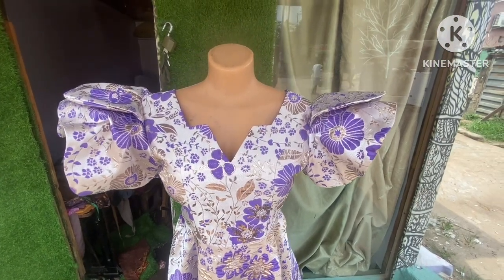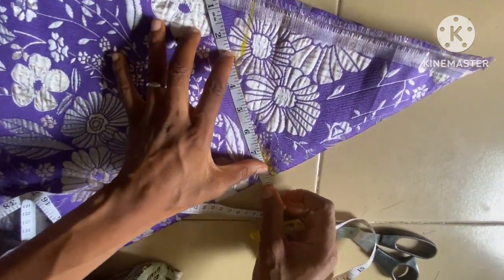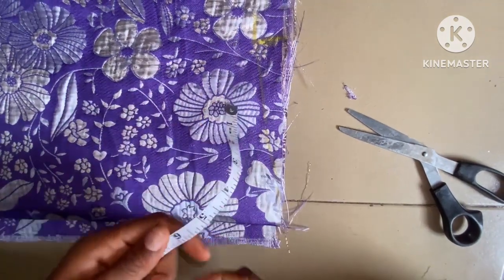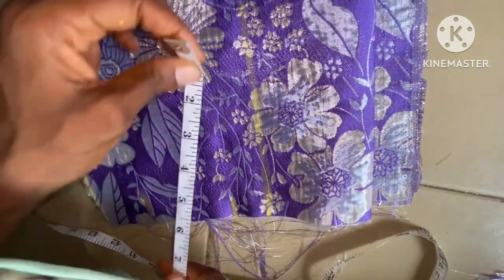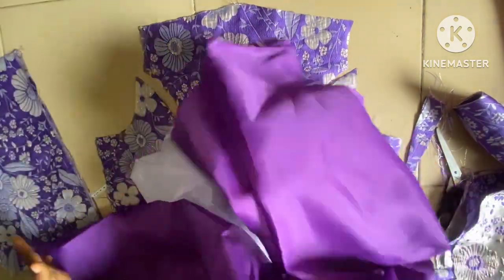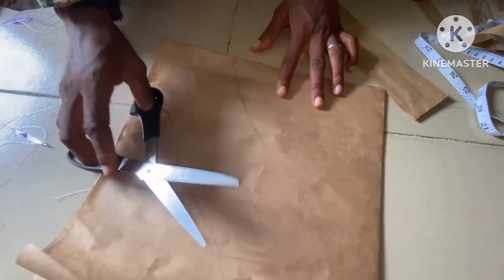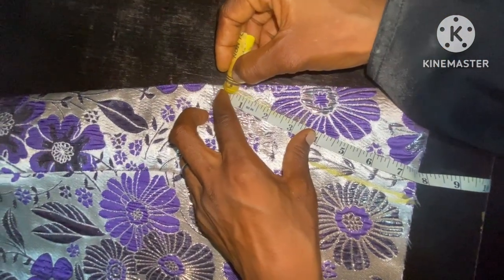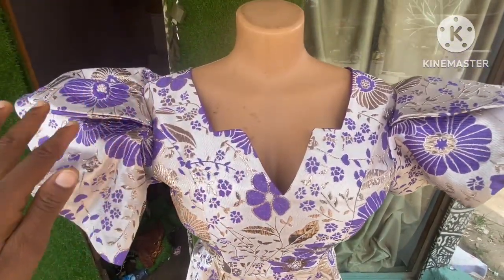How to Cut and Sew Brocade Short Simple Dress || Cutting and Stitching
how to cut and sew a free short gown,
how to cut ankara flare gownankara mini gown cutting,
ankara mini gown,
ankara dress sewing tutorial,
ankara gown cutting and stitching,
ankara maxi dress cutting and stitching,
ankara short gown cutting and stitching,
ankara gathers long gown,
ankara pinafore short gown,
ankara long gown tutorial,
how to cut ankara long gown,
long dresses cutting and stitching,
long midi dress cutting,
gown cutting and sitting,
long tail gown cutting and stitching,
ankara maxi dress tutorial,
how to cut a free a line gown,
fifi style gown cutting and stitching,
how to cut and sew printing gown,
flowy gown cutting and stitching,
full circle gown cutting and stitching,
how to cut gown with pocket,
midi gown cutting and stitching,
ankara a line gown,
how to make maxi dress cutting and stitching,
one piece maxi dress cutting and stitching,
ankara kimono dress tutorial,
korean maxi dress cutting and stitching,
how to sew long maxi dress,
short ball gown cutting and stitching,
how to make frock with skirt,
how to make umbrella maxi dress,
short net gown cutting and stitching,
one side gown cutting,
one piece gown cutting and stitching,
prom gown cutting and stitching,
how to sew printing gown,
umbrella dress short cutting,
how to cut inner pocket for gown,
skirt style frock cutting and stitching,
umbrella short dress cutting and stitching,
top gown cutting and stitching,
umbrella short dress cutting,
unique gown cutting and stitching,
v shape gown cutting and stitching,
ruffle ball gown cutting and stitching,
long midi cutting and stitching,
how to make gown skirt,
how to sew maxi skirt,
umbrella cut midi skirt,
how to sew a maxi circle skirt,
how to make a maxi circle skirt,
long maxi skirt cutting and stitching,
long midi dress cutting and stitching,
how to make a gathered tiered skirt,
how to cut gathers long gown,
how to make a long ruffle skirt,
one step frock cutting and stitching,
4 meter gown cutting,
4 layer gown cutting and stitching,
how to cut long ankara flare skirt,
how to cut ankara full flare gown,
how to cut ankara maxi dress,
how to cut a maxi circle dress,
how to cut full flare dress,
6 months baby gown cutting,
simple gowns stitching and cutting,
8 panel ball gown cutting and stitching,
how to cut full umbrella gown